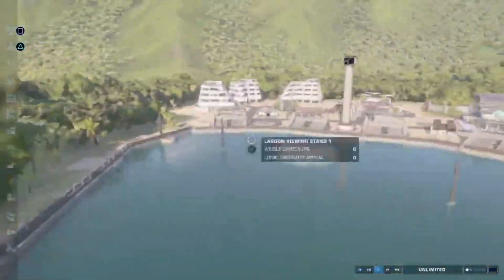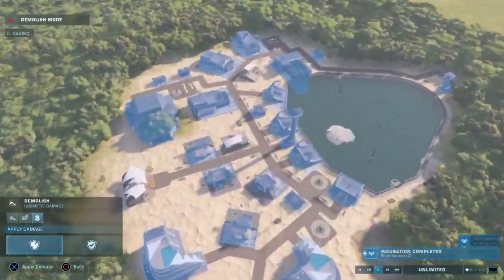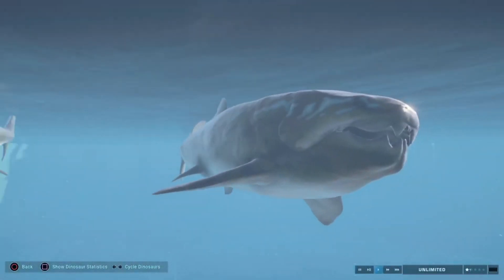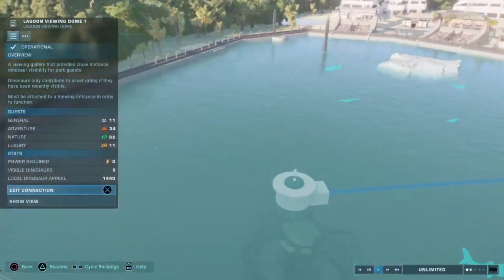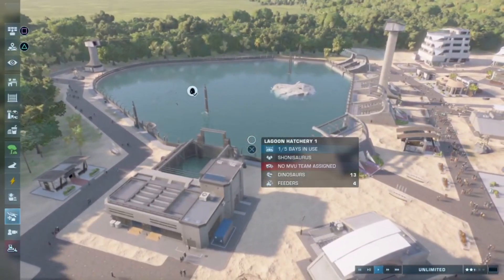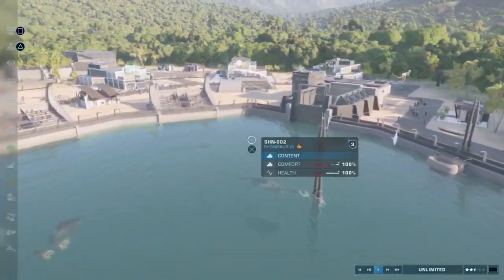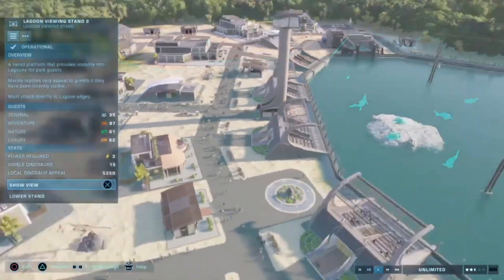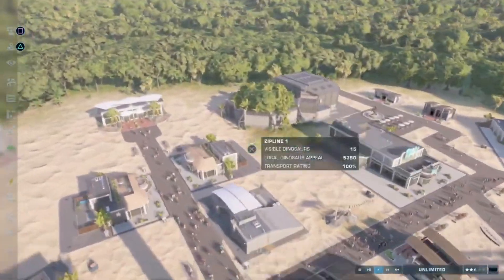New Jurassic World Evolution 2 DLC Marine pack gameplay Spinosaurus walks on the lagoon?